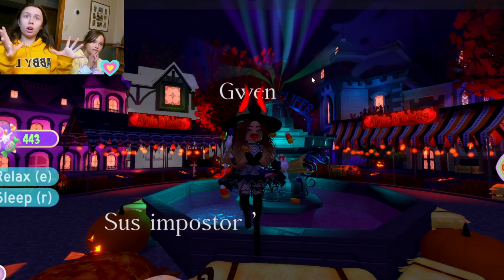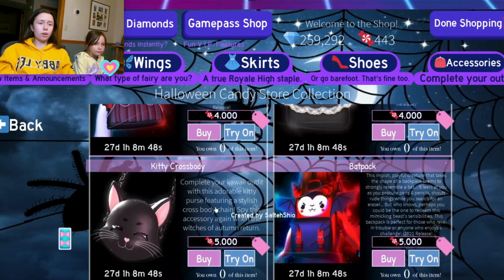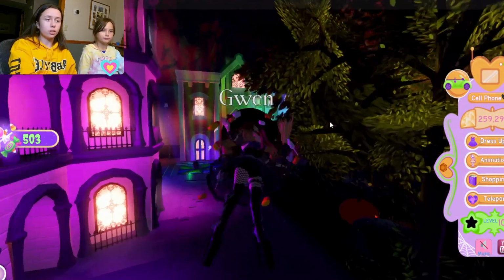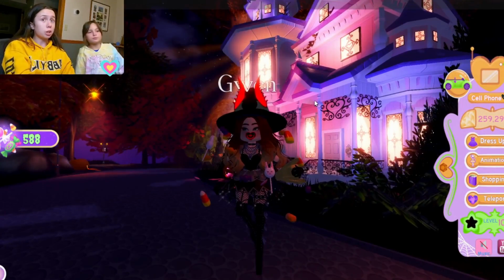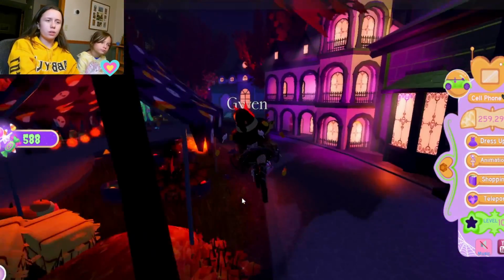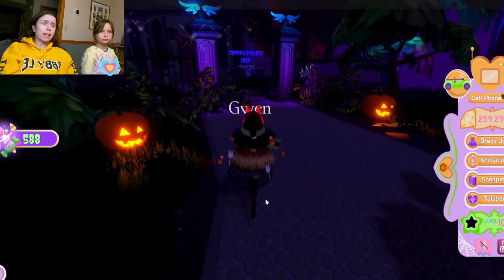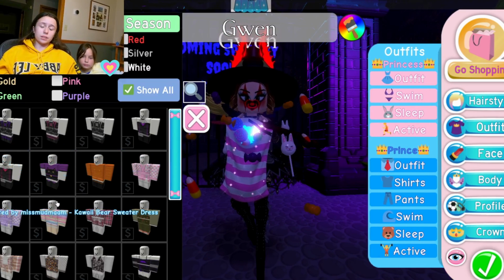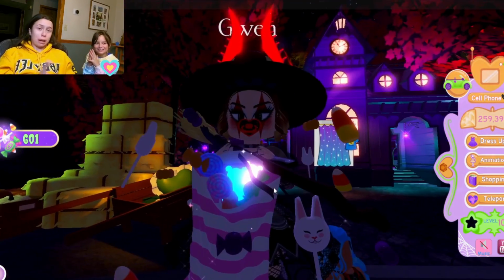Halloween Halo 2021, All chests Locations, Candy Hunt and Haunted Mansion in Royale High New Update!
Halloween Halo 2021, All chests Locations, Candy Hunt and Haunted Mansion in Royale High New Update in our new video! Happy Halloween Season in Roblox Royale High! New Halloween Update brought new Fountain of Dreams, New Halloween Halo 2021 and new Amazing items in the Store: Goth Lolita Set with Goth Lolita  Skirt, Purse, Wrist cuffs together with the Goth Lolita Sleeves! New magical Otherworldly Potion which makes you invisible and well as Ghostly Transformation which is super cute! We need a lot of candies to get everything we want! But Hot to get Candies Fast?
We will show you ALL CHESTS location in the new Wickery Cliffes – new Halloween village in Royale High Roblox! There are Chests hidden around in the Halloween downtown! Each of them has from 30 to 75 candies in them! We will find them all right in this video! One more chest is in between the houses, on the back yards. This one has a Pillowcase Candy Bag 2021!
Get your own Pillowcase Candy Bag 2021 and Let’s go Trick or Treating with us! There are three ways to how to get a lot of Candies in Royale High fast!
First: Get candies from the Chests – all chests location is in this video!
Second: Go Apple bobbing! You will get 10 candies every time you get an apple. Keep moving from one spot to another and from one tub to another! When you stop getting any apples – time to go Trick-or-Treating!
Third: Go Trick-or-Treating! Get Candies from the Wickery Cliffes Village! Some houses will Kill you - ghosts, spiders, vampires, wired kids can kill you and then teleport you back to downtown so Faster Flying! Game Pass would help! If any monsters would come to get you, do not bother running away – they will get you anyway!  :) You will get teleported back to the village and star all over again! If you have Faster Flying! Game Pass, it will help a Lot!!! Candy hunt gives around 5-8 candies per house.
Each house recharges in 120 sec = 2 min. Does not matter how to go on the street – one side or both!
RH gives you a car, but better just to fly!
You can Exchange Candies for Diamonds next to the New Fountain of Dreams at Gemma’s Diamond Exchange: 1 candy=3 diamonds – if you Still collection your diamonds for Gothicutie Set of Shadow Empress Set!
Haunted Mansion: We found Haunted Mansion – coming soon!! What it could be!?! Hopefully more candies? or maybe a way to win New Halloween Halo 2021?
More things in Halloween Update: Awesome New Hair Styles, New Faces and New Halloween Outfits!!

We are Giving away One neon Red Dragon  (or TEDDYZILLA) when we hit 200 subscribers
We are going to Giveaway One Bat Dragon (or Bat-Mo-Hills) when we hit 500 subscribers
AND One Shadow Dragon (or Halloween 2019 Halo) when we will get 1K subs!!

2. Leave your Roblox user name in the comments
3. Follow Gwen_Playz99 and leahplayz834 on Roblox - our joins are ON!
4. Join our Roblox Group "Rainbow Axolotl Squad"

I am Gwen and I am a girl gamer! I Love playing video games! My sister Leah plays with me all the time and she is crazy funny and makes hilarious comments to video games we play! We play tons of different Roblox games like Adopt me, Royale High, Don't Press the Button, a few different Obby, Breaking Point, Wacky Wizards, Build Boat for Treasures, Brookhaven, Tower of Hell and may other games! Even though I am totally a Roblox Girl, I LOVE Monsters Legends! Follow me in Roblox! I have already 200 friends, but we can play together in Roblox!

JOIN OUR SERVER during LIVE events on Sundays for Trades and Giveaways!

OUR video is child friendly, kid friendly, family friendly

OUR JOINS ARE ON! PLAY WITH US WHEN WE ARE PLAYING!

Leah's TikTok: @leah.lifestyle.xo